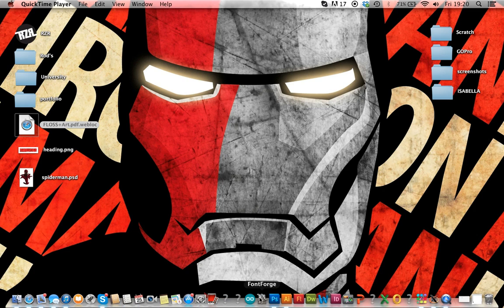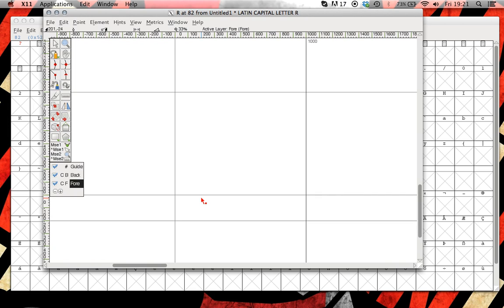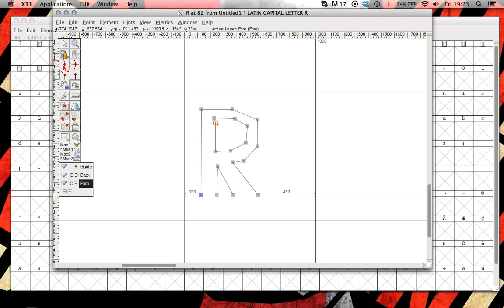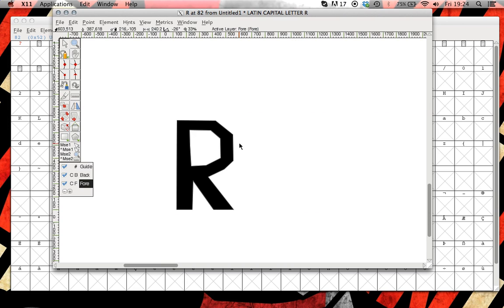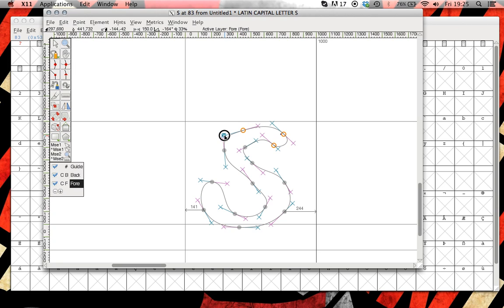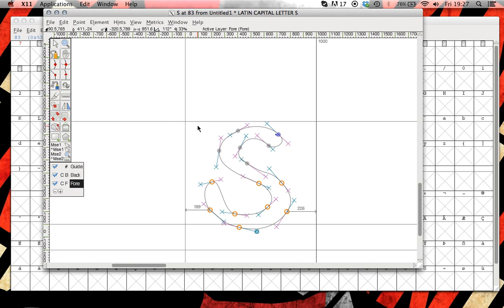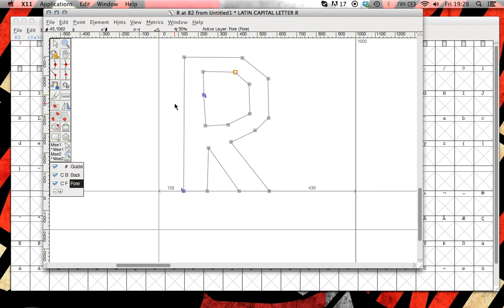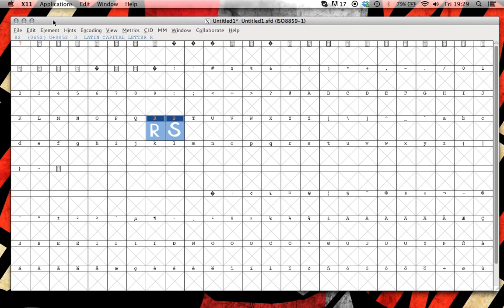intro to font forge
intro video to font forge
this video is part of a student project